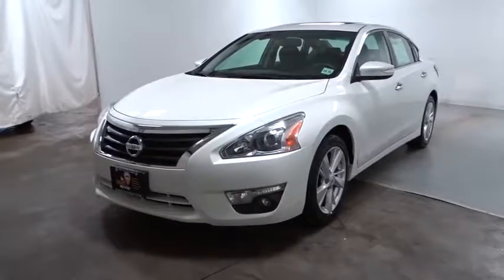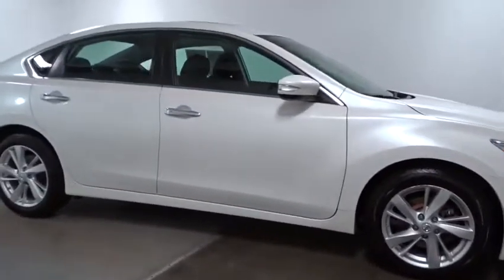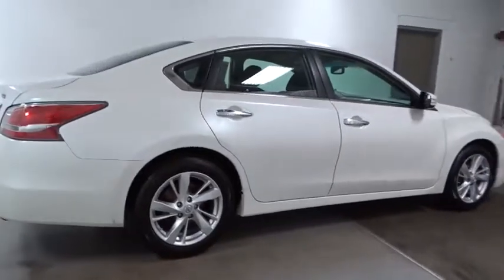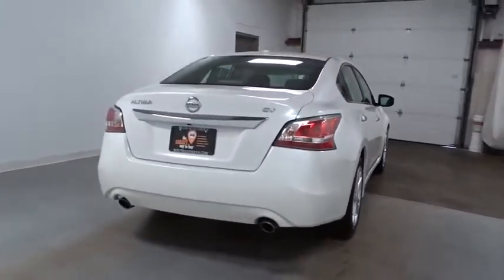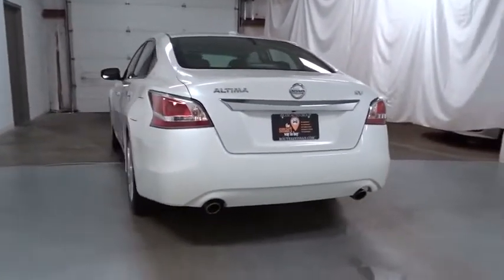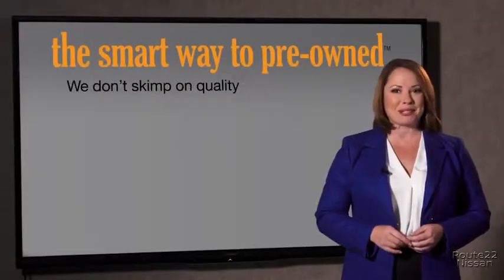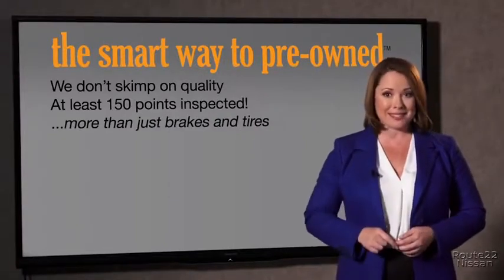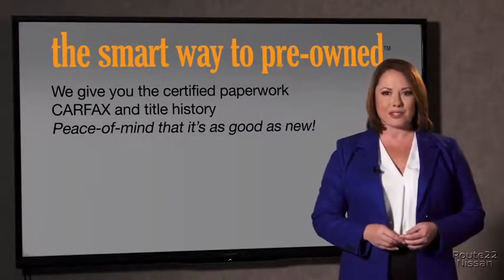2015 Nissan Altima Hillside, Newark, Union, Elizabeth, Springfield, NJ N23180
2015 Nissan Altima
2015 Nissan Altima 2.5 SV - Stock#: N23180 - VIN#: 1N4AL3AP8FC185209

Route 22 Nissan has a wide selection of exceptional pre-owned vehicles to choose from, including this 2015 Nissan Altima. Only the CARFAX Buyback Guarantee can offer you the comfort of knowing you made the right purchase. This Certified 2015 Nissan Altima 2.5 SV, WITH SUNROOF is a brilliant example of quality meets reliability. This vehicle has been thoroughly inspected and has an assured quality that you won't find with other vehicles. Stylish and fuel efficient. It's the perfect vehicle for keeping your fuel costs down and your driving enjoying up. More information about the 2015 Nissan Altima: The 2015 Nissan Altima offers plenty of choices for buyers looking for a smart, affordable midsize sedan. With a focus on building premium attributes into every facet of the new Altima -- inside, outside and under the hood -- buyers will find a car that punches above its weight in this hotly contested segment. Strengths of this model include Handsome, flowing lines, two great engine choices, standard continuously variable transmission, available amenities to suit every taste, and excellent fuel economy from 2.5L Advertised prices reflects Dealer Discounts. $1,000 Route 22 Nissan Loyalty Incentive (the primary buyer must have purchased or leased a vehicle from Route 22 Nissan in the last 1 Years, and must be using that vehicle as a trade-in.)
Bluetooth Wireless Phone Connectivity,Window Grid Diversity Antenna,Radio w/Clock and Radio Data System,2 LCD Monitors In The Front,Body-Colored Front Bumper,Fully Automatic Projector Beam Halogen Headlamps w/Delay-Off,Tires: P215/55VR17 AS,Galvanized Steel/Aluminum Panels,Compact Spare Tire Mounted Inside Under Cargo,Speed Sensitive Variable Intermittent Wipers,Body-Colored Rear Bumper,Black Grille w/Chrome Surround,Steel Spare Wheel,Front Windshield -inc: Sun Visor Strip,Trunk Rear Cargo Access,Wheels: 17 x 7.5 Aluminum,Light Tinted Glass,Chrome Door Handles,Fixed Rear Window w/Defroster,Body-Colored Power Side Mirrors,Clearcoat Paint,Front Fog Lamps,Chrome Side Windows Trim and Black Front Windshield Trim,Interior Trim -inc: Metal-Look Instrument Panel Insert, Metal-Look Door Panel Insert, Metal-Look Console Insert and Chrome Interior Accents,Cloth Seat Trim,Full Cloth Headliner,FOB Controls -inc: Trunk/Hatch/Tailgate, Windows and Remote Engine Start,Power 1st Row Windows w/Driver 1-Touch Up/Down,Proximity Key For Doors And Push Button Start,4-Way Power Driver Seat -inc: Power Cushion Tilt and Power 2-Way Lumbar Support,Ashtray,Perimeter Alarm,Cargo Area Concealed Storage,Manual Tilt/Telescoping Steering Column,Air Filtration,Rear Cupholder,Carpet Floor Trim and Carpet Trunk Lid/Rear Cargo Door Trim,2 Seatback Storage Pockets,60-40 Folding Bench Front Facing Fold Forward Seatback Rear Seat,Leather/Metal-Look Steering Wheel,Fade-To-Off Interior Lighting,Engine Immobilizer,2 12V DC Power Outlets,Leather/Chrome Gear Shift Knob,Cargo Space Lights,Gauges -inc: Speedometer, Odometer, Engine Coolant Temp, Tachometer, Trip Odometer and Trip Computer,Trip Computer,Systems Monitor,HVAC -inc: Underseat Ducts,Power Rear Windows,Full Carpet Floor Covering,Day-Night Rearview Mirror,Cruise Control w/Steering Wheel Controls,Delayed Accessory Power,Dual Zone Front Automatic Air Conditioning,Driver And Passenger Visor Vanity Mirrors w/Driver And Passenger Illumination,Remote Releases -Inc: Power Cargo Access and Mechanical Fuel,Driver Foot Rest,Front Center Armrest w/Storage and Rear Center Armrest,Illuminated Locking Glove Box,Valet Function,Power Door Locks w/Autolock Feature,Full Floor Console w/Covered Storage, Mini Overhead Console w/Storage and 2 12V DC Power Outlets,Driver / Passenger And Rear Door Bins,Cloth Door Trim Insert,Front Seats w/Cloth Back Material and Power 2-Way Driver Lumbar,Front Bucket Seats -inc: 8-way power adjustable driver's seat, 2-way power adjustable lumbar support and 4-way manual adjustable passenger's seat,Front And Rear Map Lights,Outside Temp Gauge,Remote Keyless Entry w/Integrated Key Transmitter, 2 Door Curb/Courtesy, Illuminated Entry, Illuminated Ignition Switch and Panic Button,Front Cigar Lighter(s),Analog Display,Front Cupholder,Manual Adjustable Front Head Restraints and Fixed Rear Head Restraints,110 Amp Alternator,4-Wheel Disc Brakes w/4-Wheel ABS, Front Vented Discs, Brake Assist and Hill Hold Control,550CCA Maintenance-Free Battery w/Run Down Protection,Quasi-Dual Stainless Steel Exhaust w/Chrome Tailpipe Finisher,Transmission: Xtronic CVT (Conti